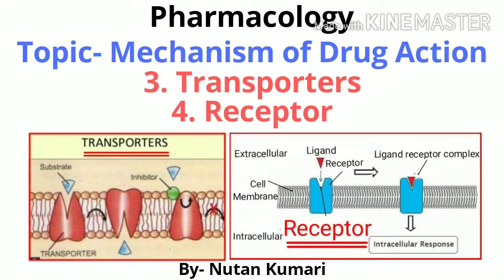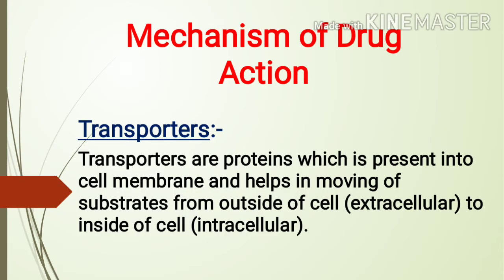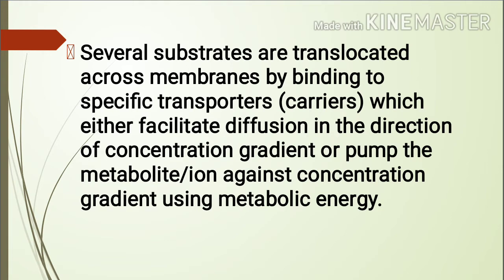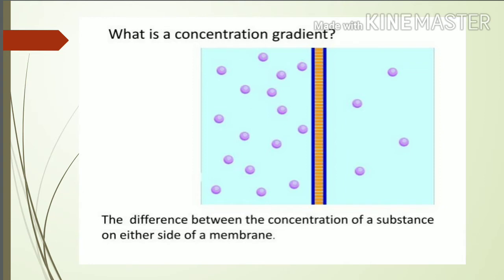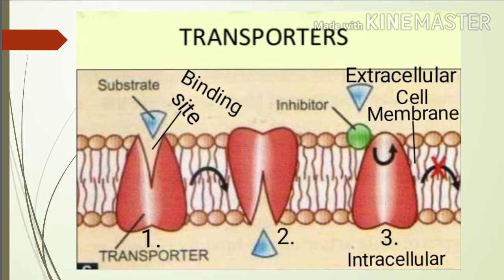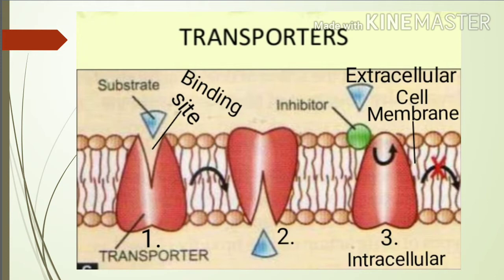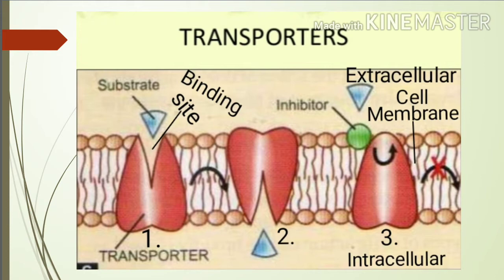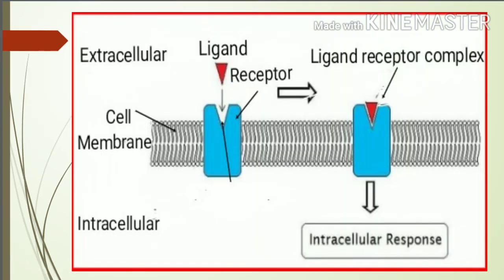Mechanism of Drug Action | Part-3 | Transporters, Receptor(Agonist, Antagonist...) | Pharmacology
==Pharmacology - Mechanism of Drug Action (Part- 3)==
-Transporters, Receptor (Agonist, Antagonist, Ligand, Partial Agonist, Inverse Agonist)

Hey guys,
This video is last part of MECHANISM OF DRUG ACTION.

In this part, I have discussed about Drug's action through TRANSPORTER and RECEPTOR. It also includes some important terms AGONIST, ANTAGONIST, PARTIAL AGONIST, INVERSE AGONIST, LIGAND. All these have been explained with diagrams.